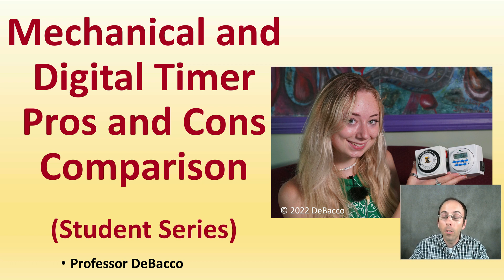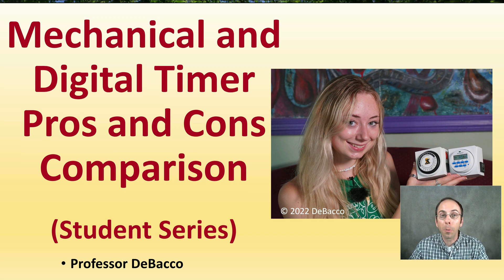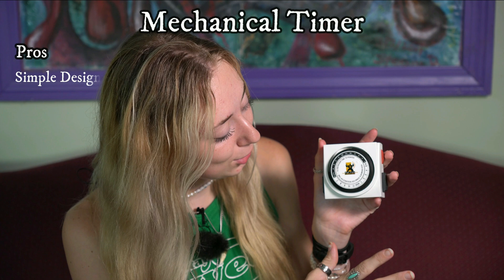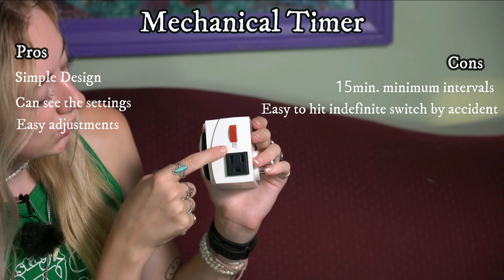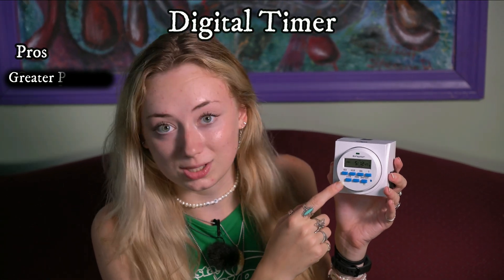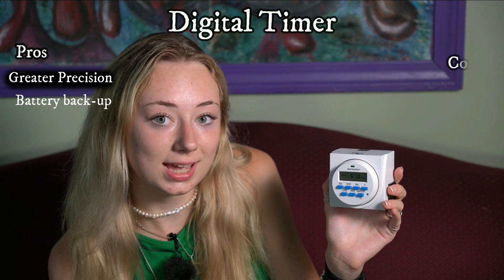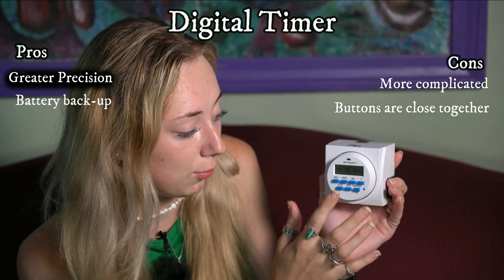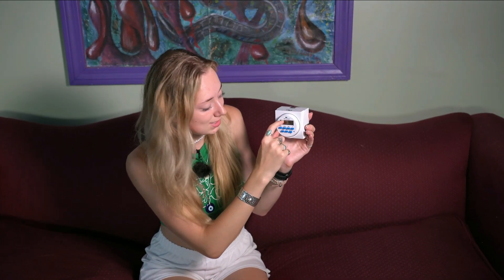Mechanical and Digital Timer Pros and Cons Comparison (Student Series)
Professor DeBacco

Here is the great debate... should I get a digital or a mechanical timer for my operation?  This student series video at DeBacco University will provide you with the pros and cons of each.  If you make it to the end you will hear the official DeBacco recommendation, but in the end you need to make the selection that is best for your operation.

The best part is that these are both timers so really you can not make a poor decision, just make sure to follow the instructions and set your selection up properly and you should be problem free.

*Due to the description character limit the full work cited for "Mechanical and Digital Timer Pros and Cons Comparison (Student Series)" can be viewed